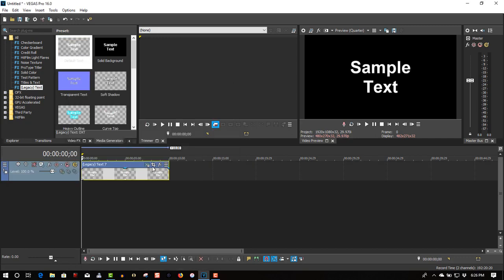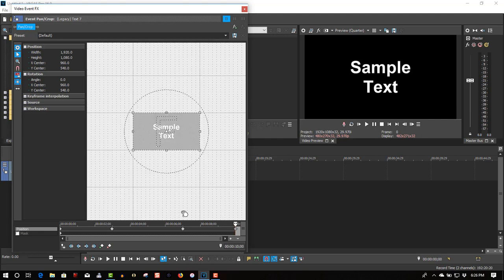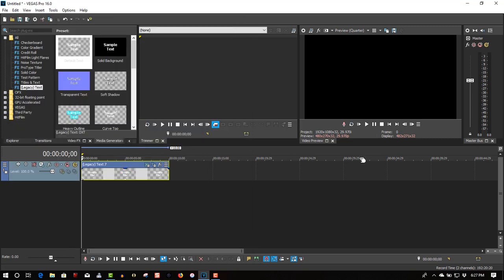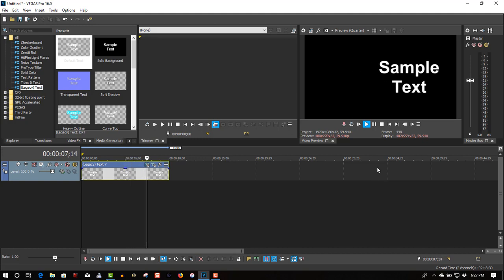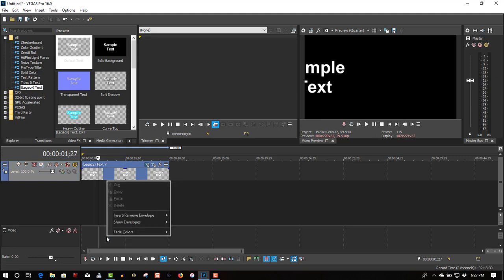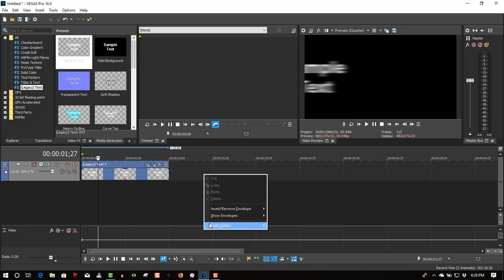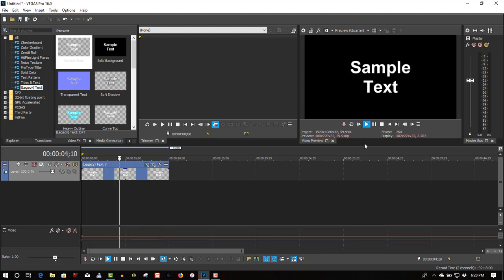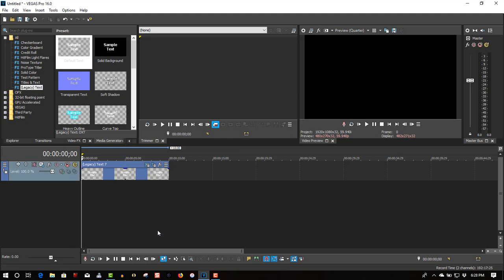Motion Blur Animated Text - Vegas Pro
In this tutorial I will show you how to blur animated text in Vegas Pro.